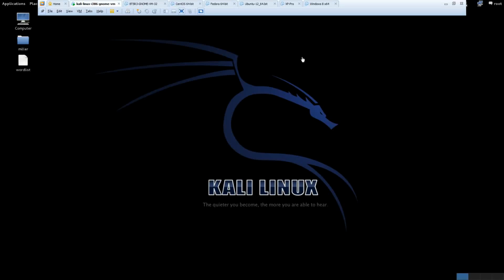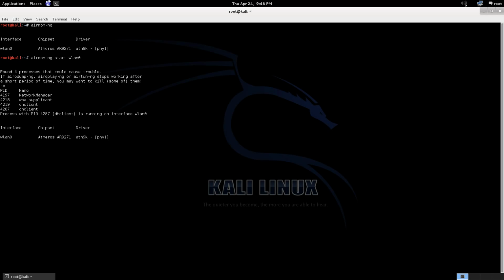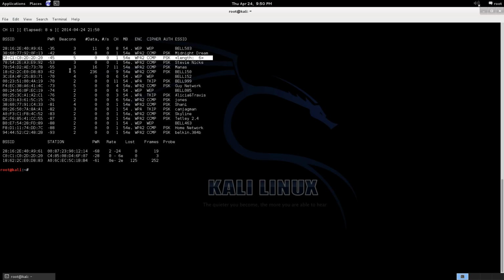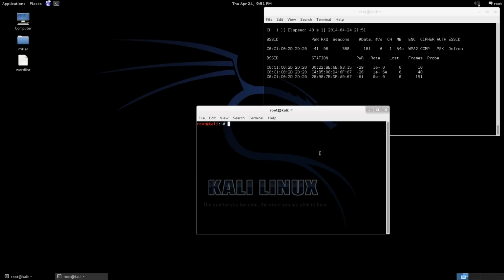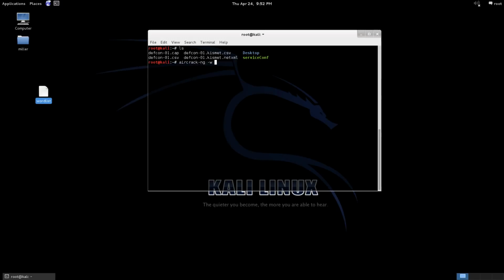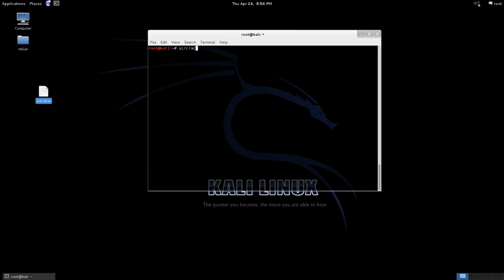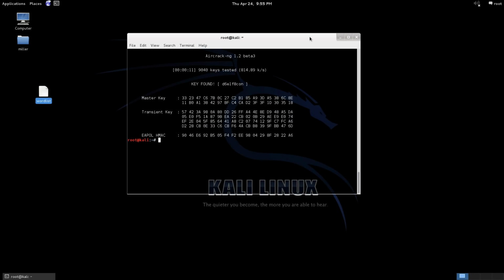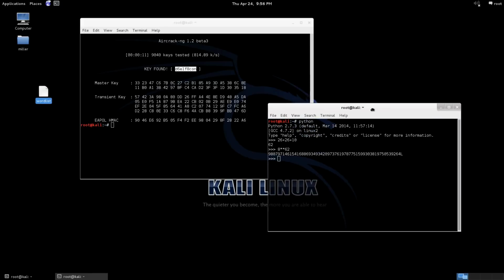WPA /WPA2 Cracking with Kali Linux (Wifi Hack in coading)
Cracking WPA/WPA2 with Kali Linux.
काली लिनक्स के साथ WPA / WPA2 क्रैकिंग।
કાલી Linux સાથે WPA / WPA2 ક્રેકીંગ.
کالی لینکس کے ساتھ ڈبلیو پی اے / WPA2 کریکنگ.

Learn how to hack (WPA2-PSK) protected Wifi password easily using Kali Linux 2.0, 100% working.

Commands:-

airmon-ng check kill
airmon-ng check
airmon-ng start wlan0
airodump-ng wlan0mon
Ctrl+c

Thanks 4 Watching My Video.